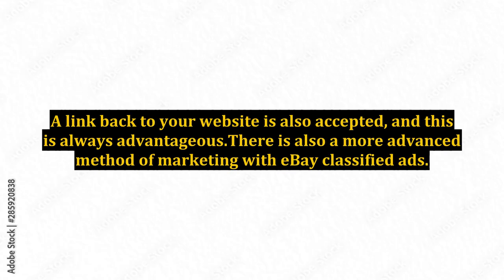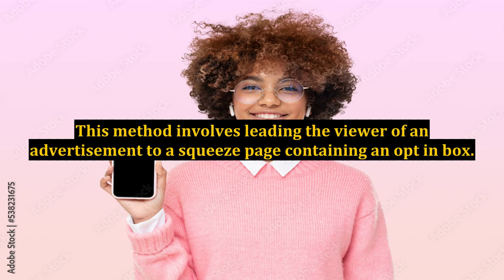Marketing With eBay Classified Ads